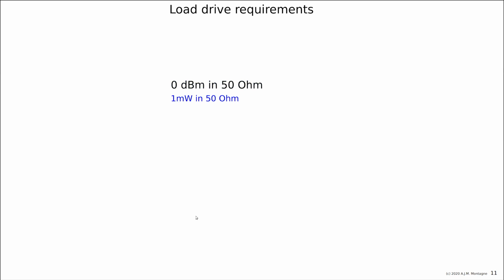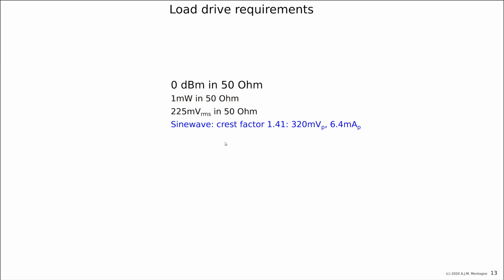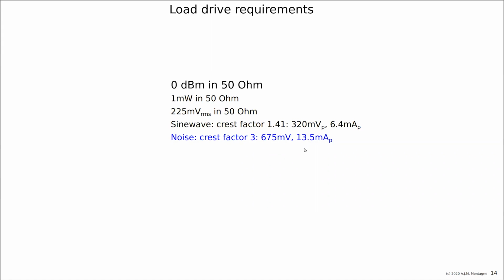EE4109 2020 9 2 Homework 1, Design of a CS stage, Load drive requirements